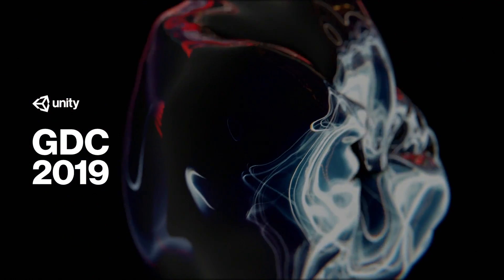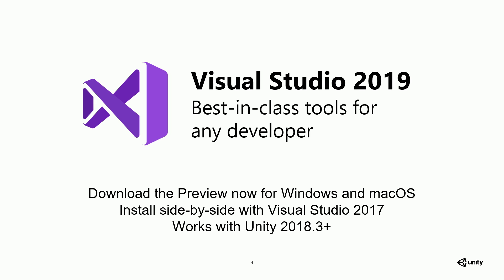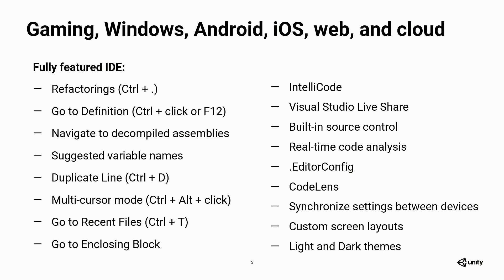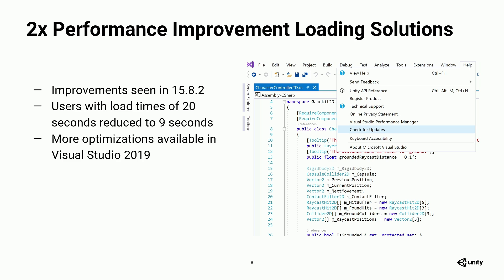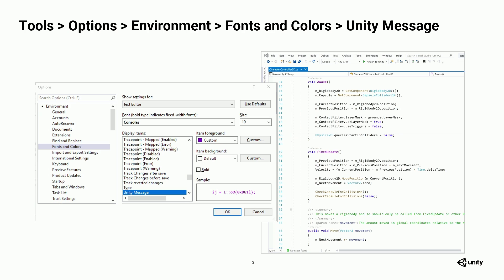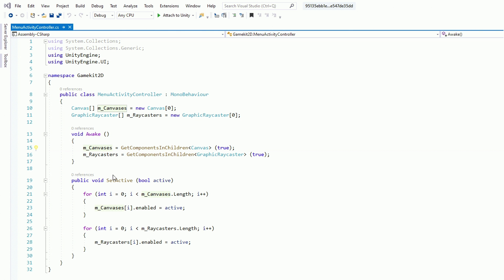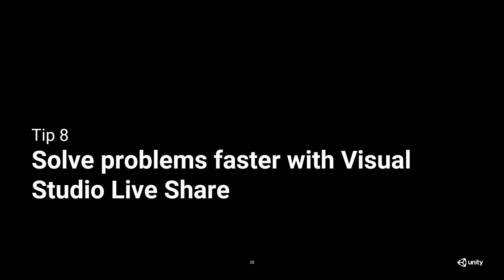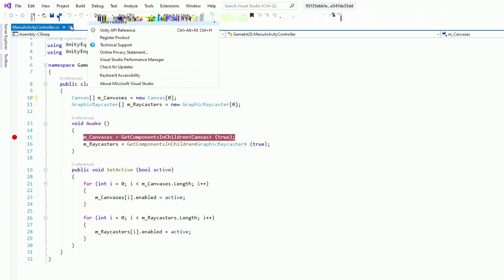Visual Studio tips & tricks to boost your productivity - Unity at GDC 2019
Visual Studio tips & tricks that will empower you to write better, more robust and consistent code.

Speaker: John Miller (Program, Manager, Microsoft Corporation)